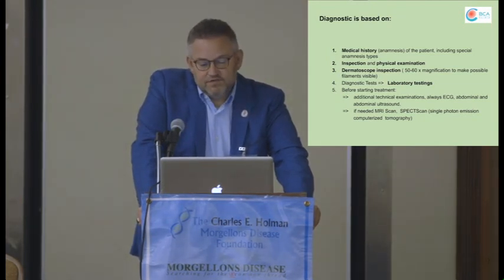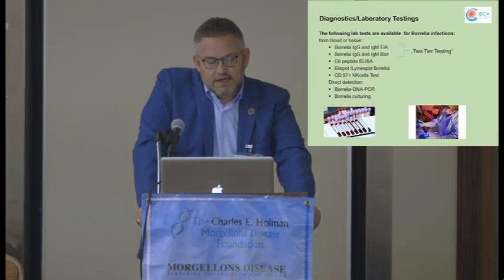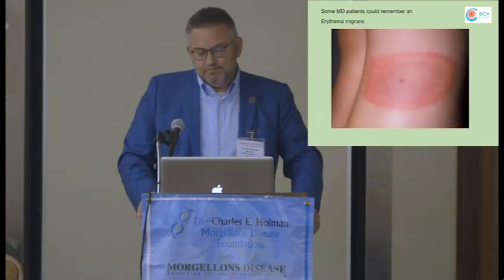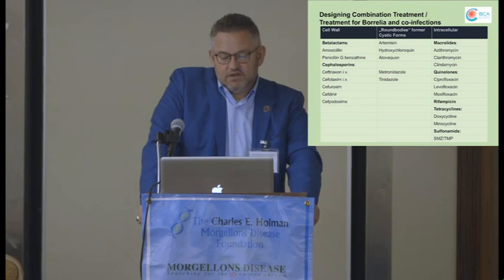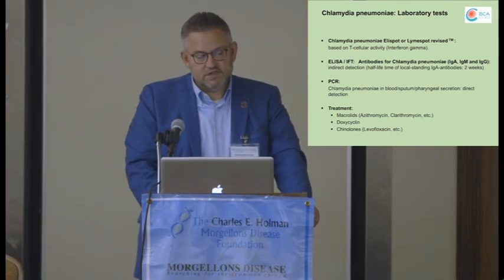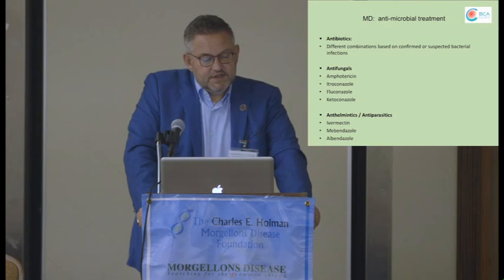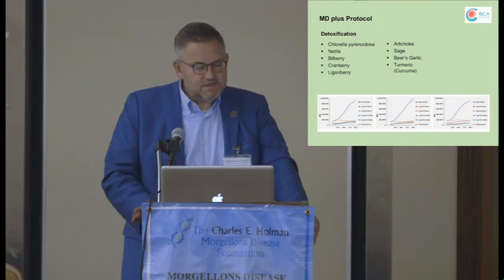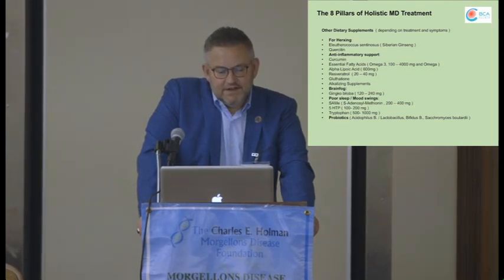Diagnotistic, Testing and Treatment Approaches: Carsten Nicolaus, MD, PhD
Morgellons Disease: Diagnostic Testing, Conventional and Alternative/Integrative Treatment Approaches in the BCA-Clinic in Augsburg, Germany

Charles E. Holman Morgellons Disease Foundation 11th Annual Medical-Scientific Conference on Morgellons Disease / April 14-15, 2018